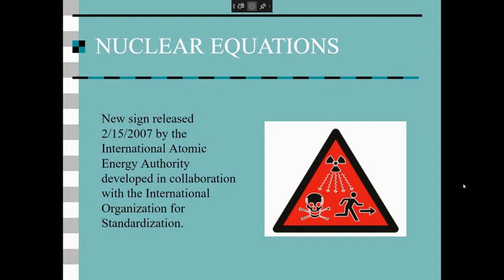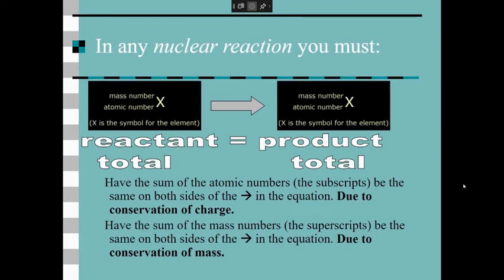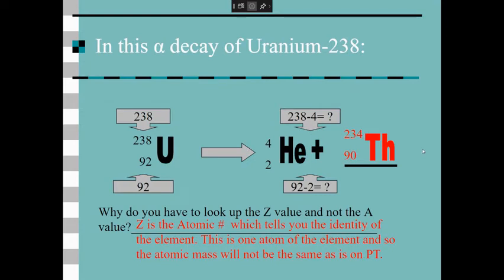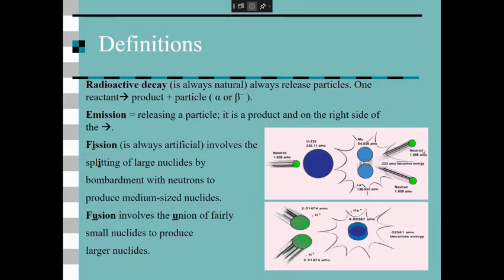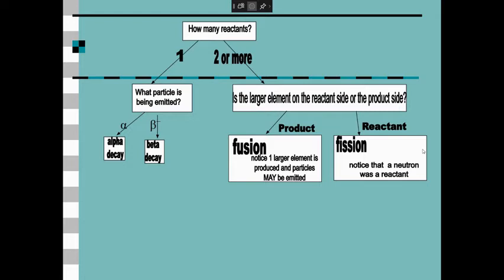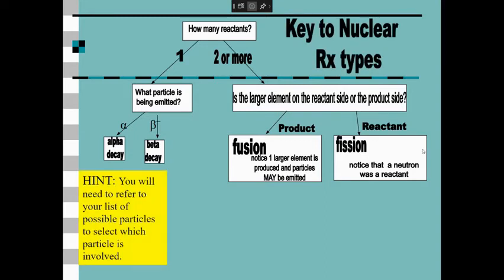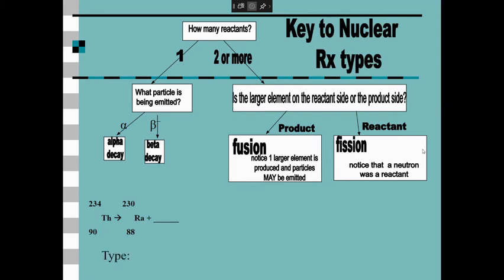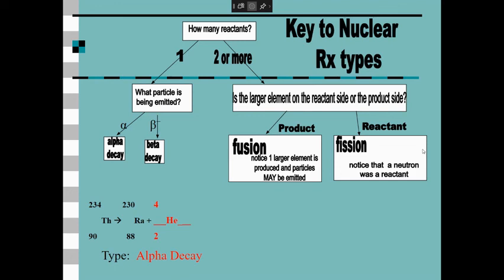Nuclear Reaction Types 2021